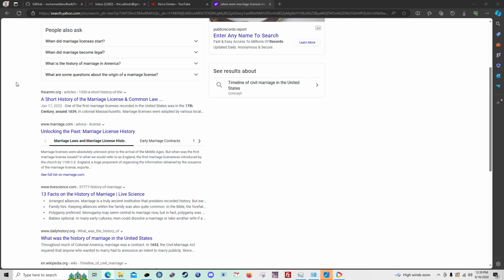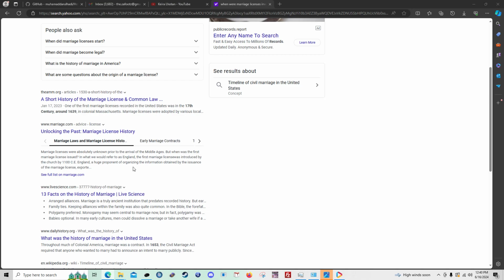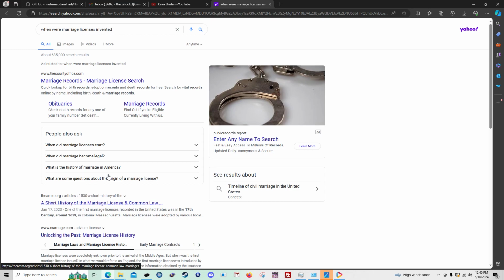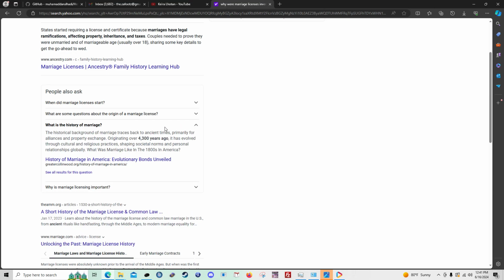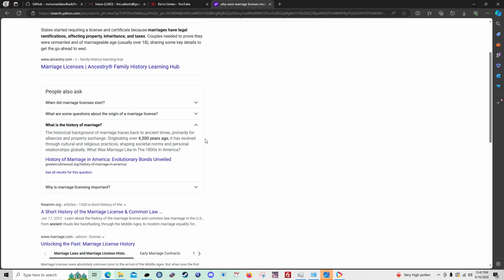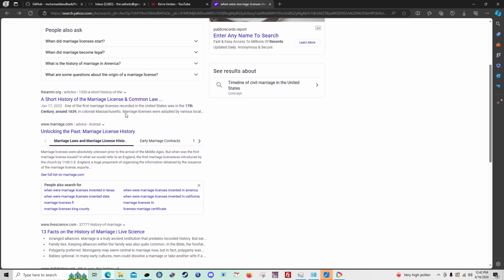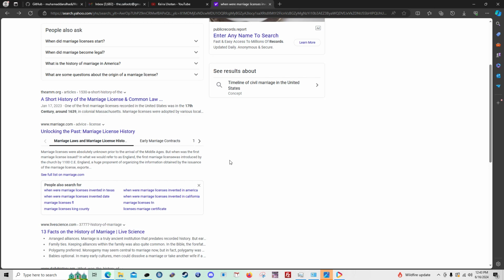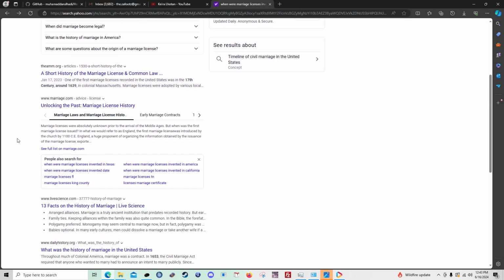The Definition of Marriage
looking up the definitions of words can give surprising answers sometimes...